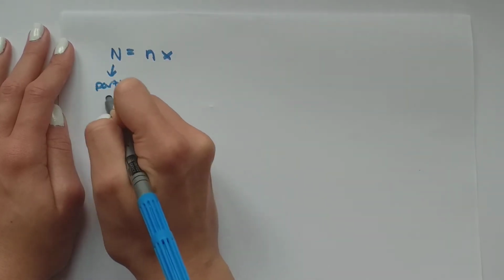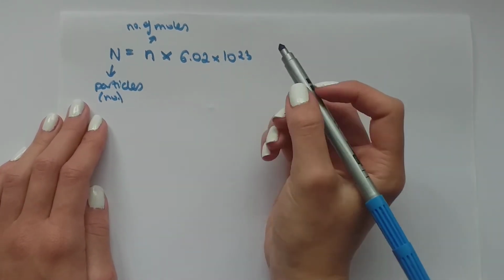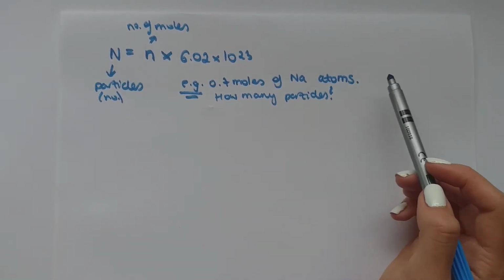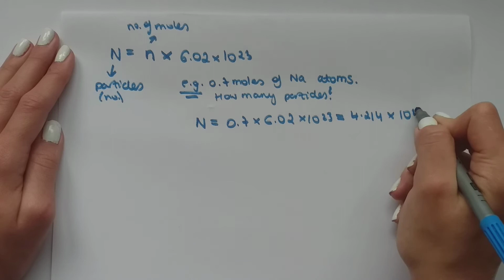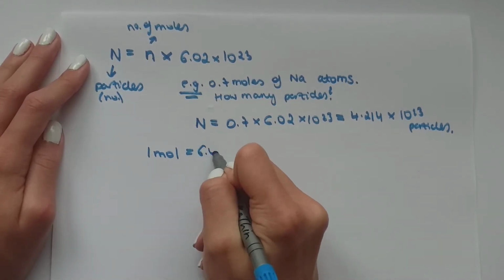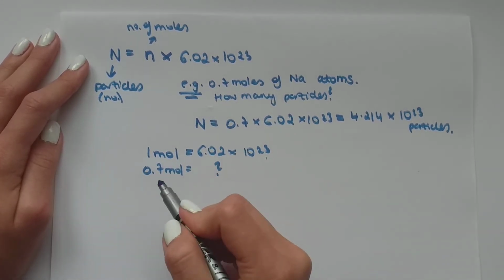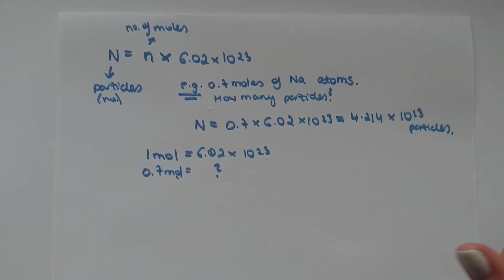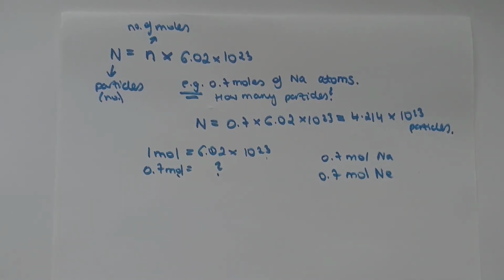NUMBER OF PARTICLES, AVOGADRO'S CONSTANT [Last minute revision] | Chemistry at glance